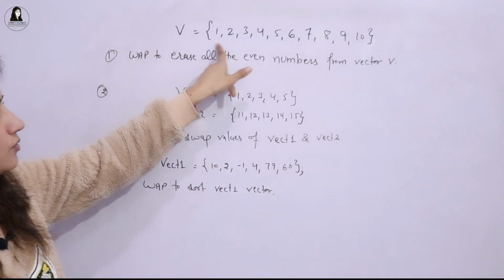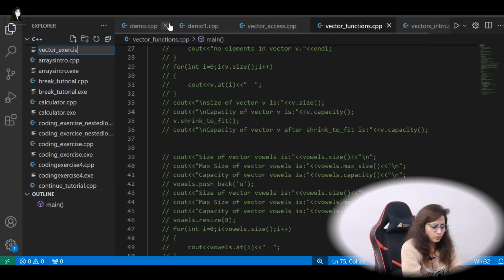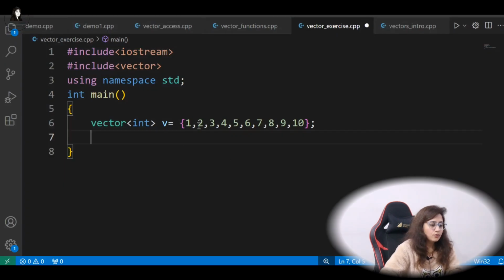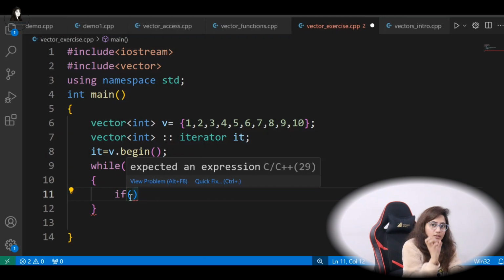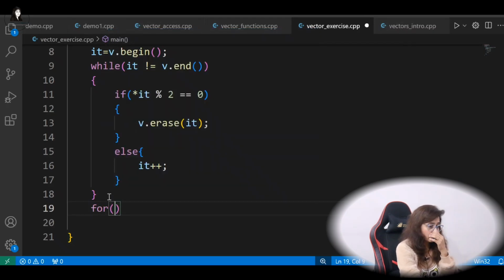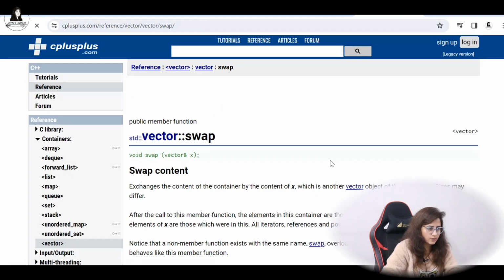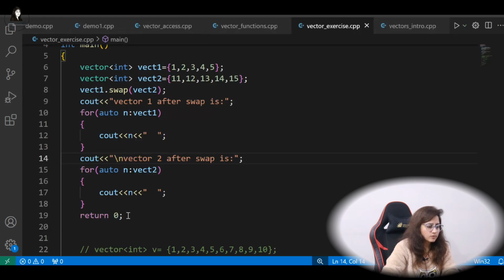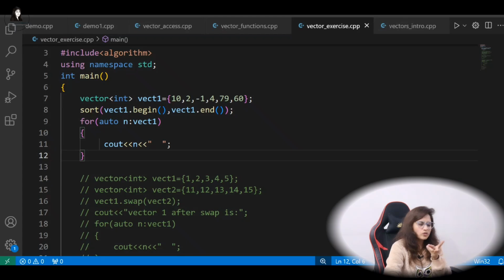Coding Exercises on Vectors with Solution | STL Vectors| C++ Tutorials for Beginners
🚀 Dreaming of cracking Placements & Internships at top companies(Google, Amazon, Meta, Microsoft, Adobe , Netflix etc..) ?

In this lecture we will discuss few coding exercises on Vectors with their solution.
- Program to delete even numbers from a vector
- How to swap vector elements?
- How to sort vector?